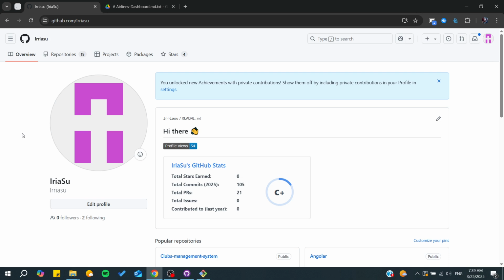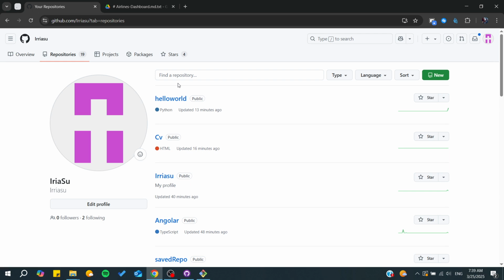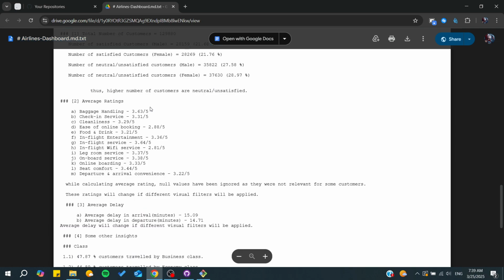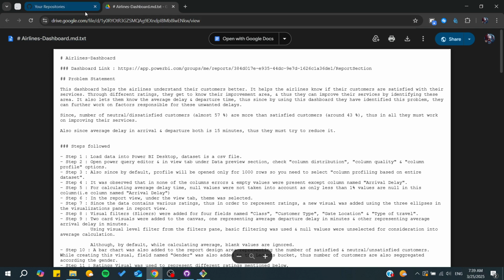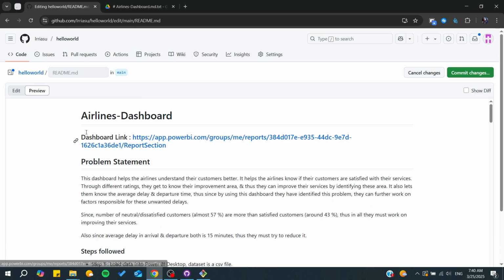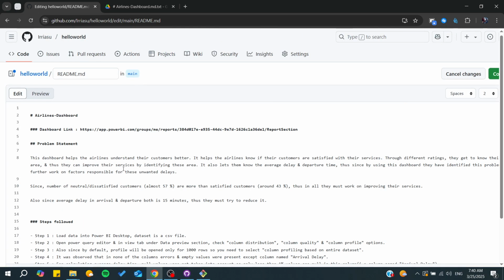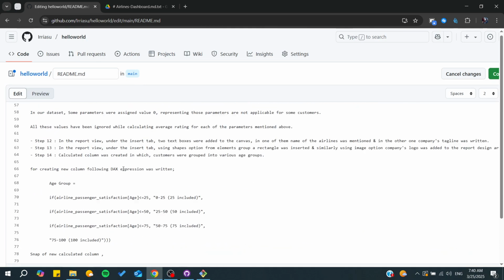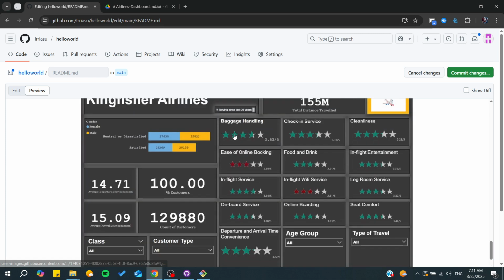How To Upload Power Bi Dashboard In GitHub Tutorial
Today we talk about upload power bi dashboard in github,github tutorial,power bi github